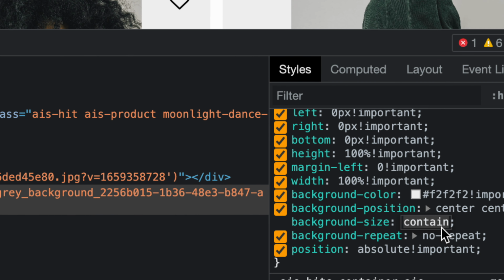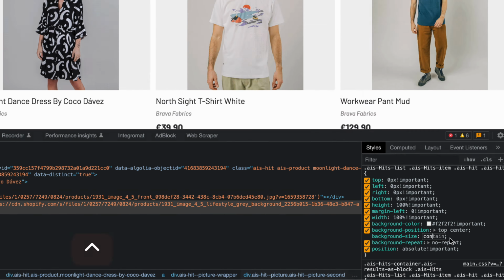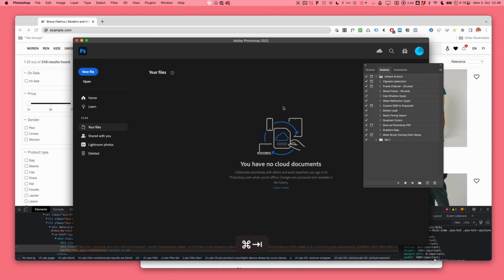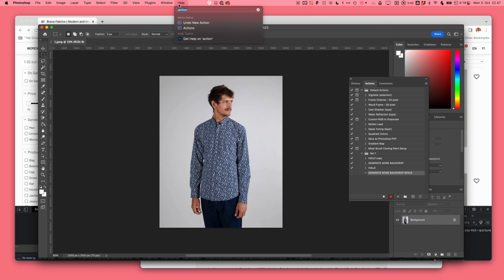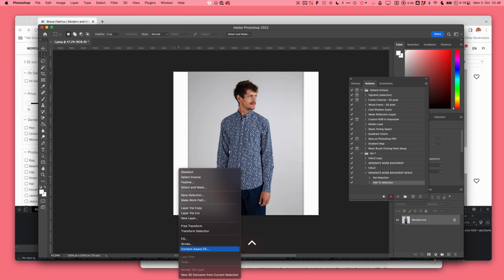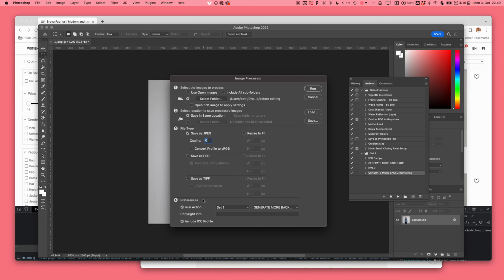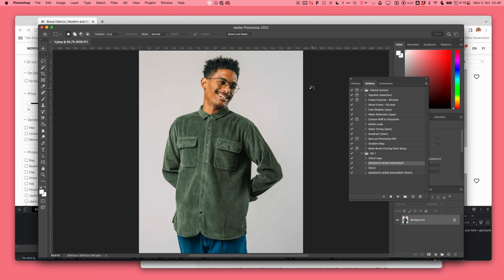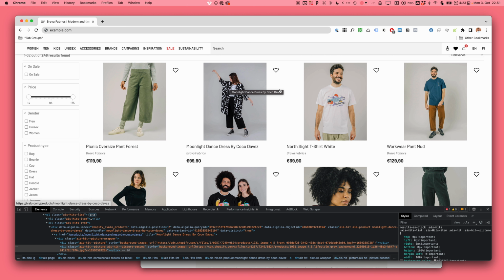Fixing e-commerce image aspect-ratios by “uncropping” – generating more background canvas